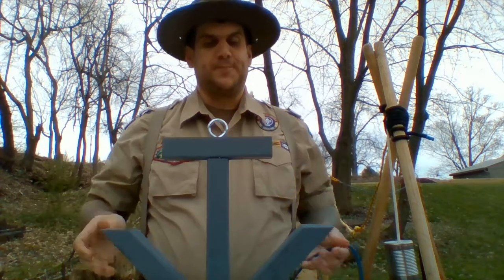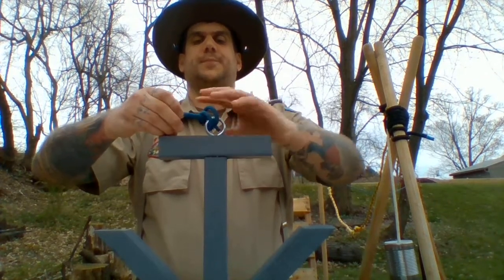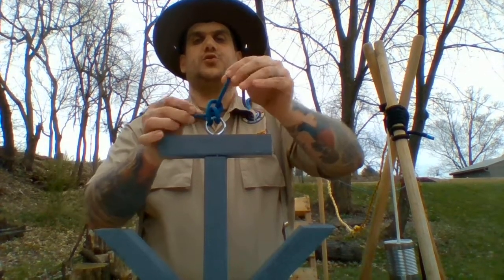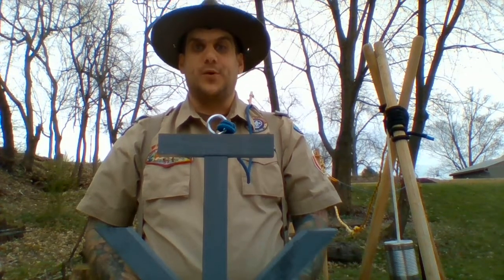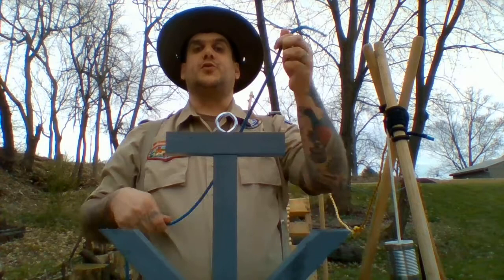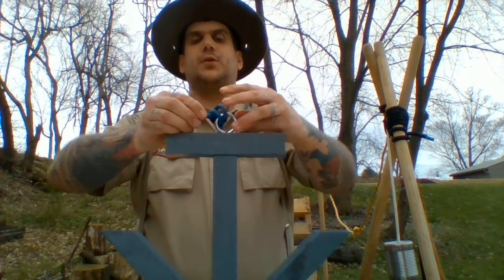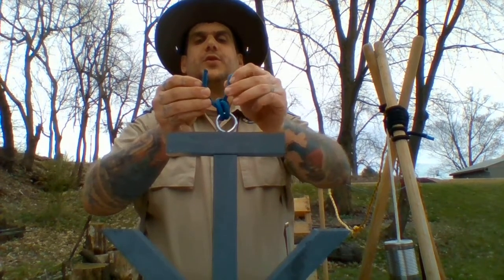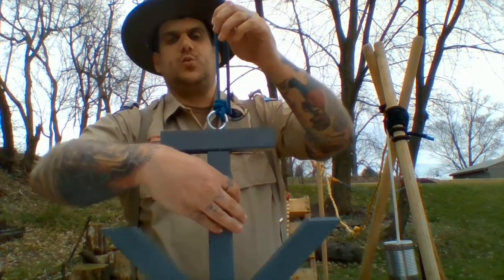Knots for Nothing Anchor Bend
Hey Japeechen Scouters! Justin here, wondering have you ever found your boat floating away? If so, join me to learn the anchor bend!

This knot is "knot" in the scoutbook but is still a great knot! If you have any other knots that aren't in the scoutbook but you'd like to see a video on post a comment and i'll see what i can do!

Thanks!